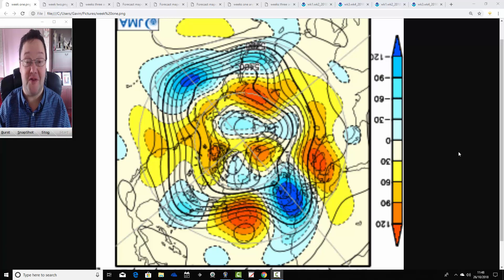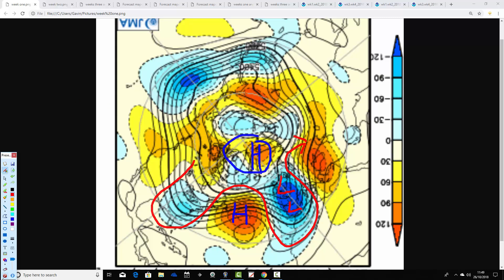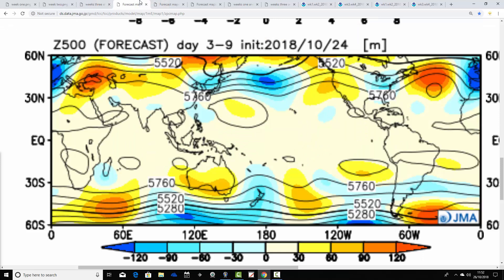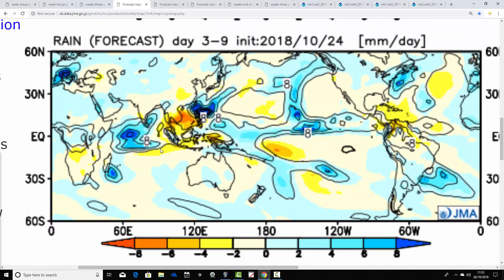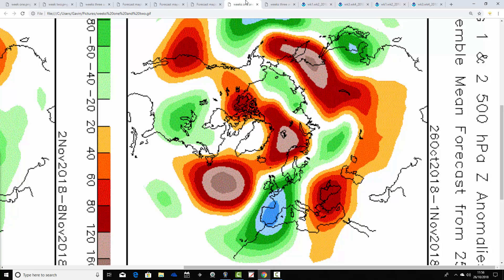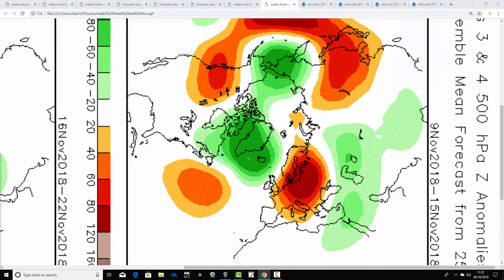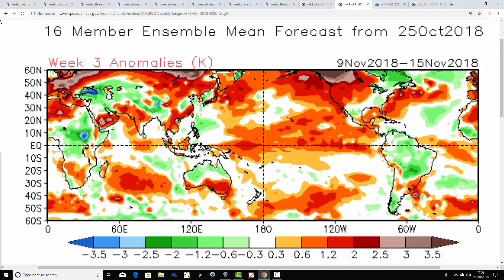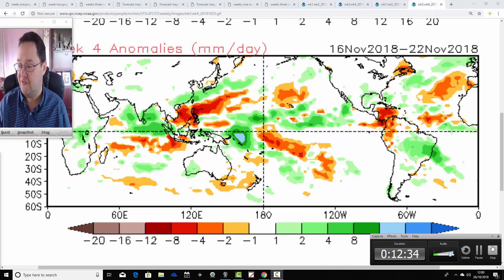Mild But Unsettled November With JMA Friday (26/10/18)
Month-ahead look-ahead with JMA and CFS V2 models taking us into the final stages of November and beyond...